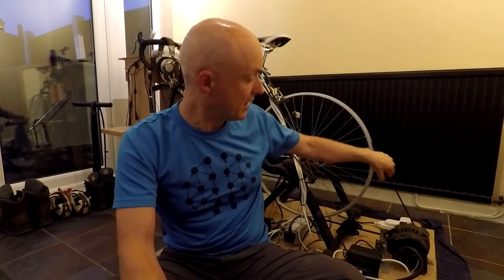How to Build a Bike Generator - AC or DC? | DIY Bicycle Generator Series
Want to know how to make a bike generator? Here we discuss using AC or DC motors for a DIY Bike Generator - generate off grid electricity to charge laptops, phones, boost a tiny house power supply, play music and more.
This video discusses the pros and cons of using an AC motor, DC motor or an alternator for the bike generator project. This is one of the common questions when building a pedal powered generator and so we approach this subject in detail.

Theme music is "Angel for You" by ARE | @are_records_uk

Image Credits:
DC gen cartoon - ID 45342686 © 7active Studio | Dreamstime.com

Why do we have bike videos on a business channel?!
Short answer: At Systemic Creative, we believe that fun, exploration and adventure add enormously to creative output. Indeed, according to a study conducted by David Strayer at the University of Utah, academic and business participants who took a creativity test after a four to six day backpacking trip scored 50 percent higher than those who took the test before the trip! So this channel is about practicing what we preach and sharing the things we do to re-create, including creative systems projects and the adventures of our athlete team - Team Systemic Creative. You'll find the odd bit of interesting business and organisational learning content too...
At the heart of Systemic Creative are our innovative training programmes which are a powerful way to inspire teams and help businesses and organisations grow their productivity, effectiveness, resilience and creativity through the development of organisational consciousness.